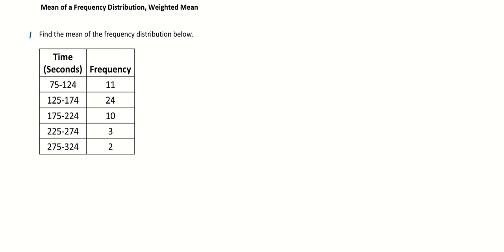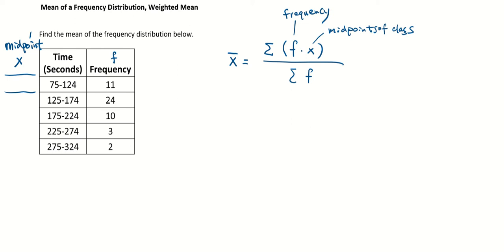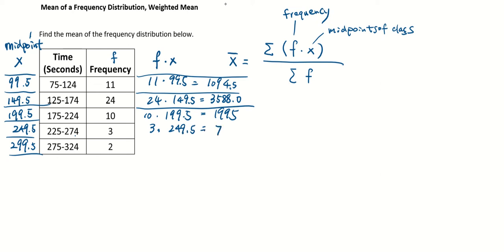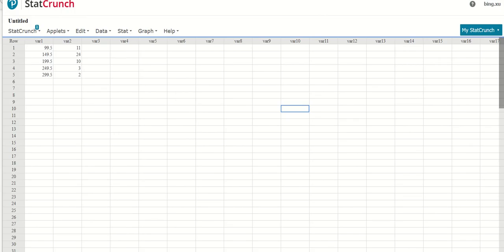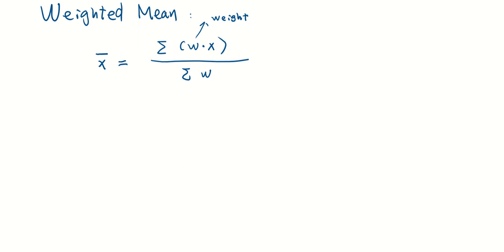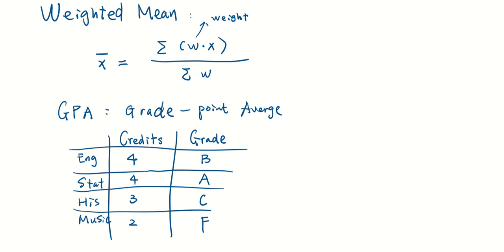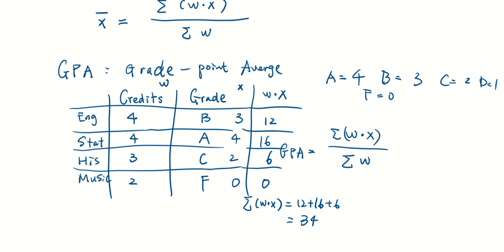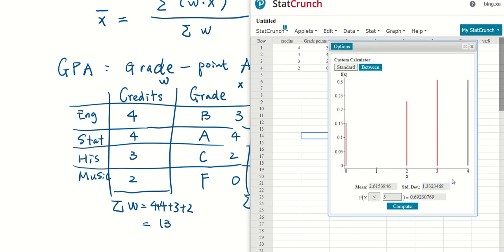Intro to Statistics: Mean of a Frequency Distribution and Weighted Mean by hand and StatCrunch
This video shows:
1. How to find the mean of a frequency distribution?
2. How to find a weighted mean? Example: find the GPA of a student.
3. The process done both by hand and by StatCrunch.